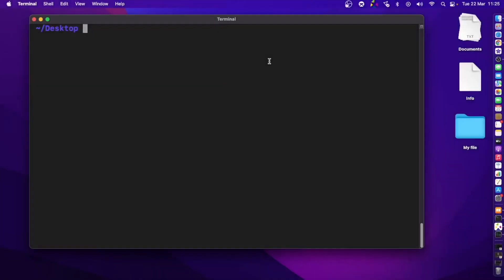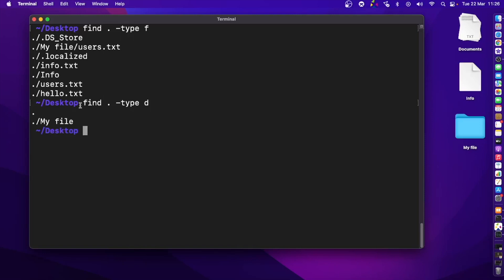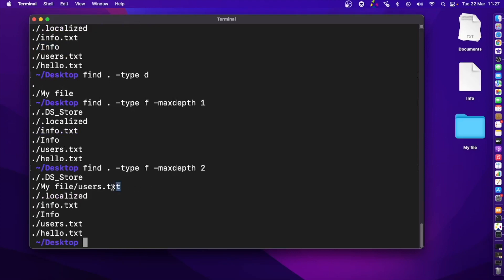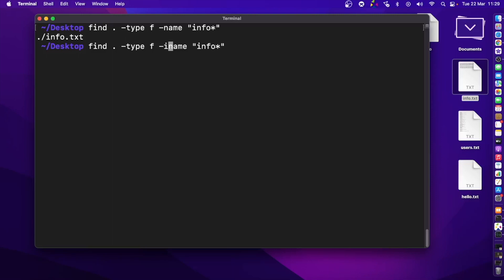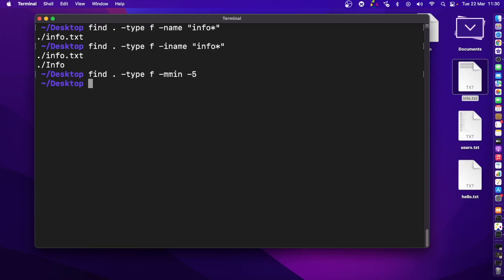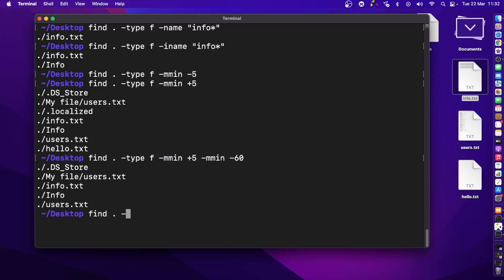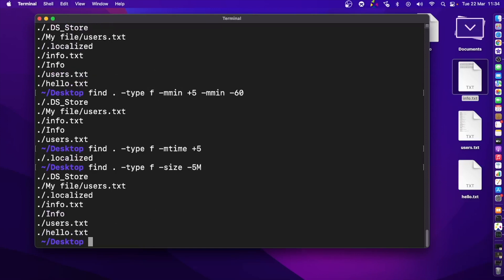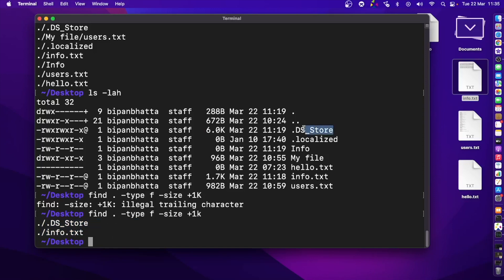MAC OS Command Line: Using FIND command